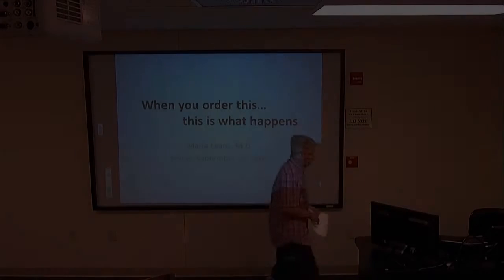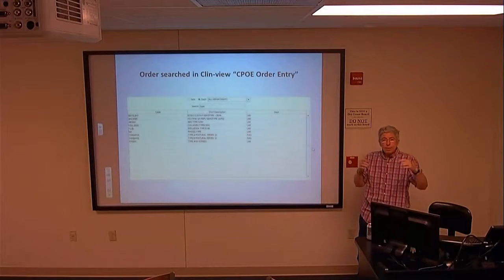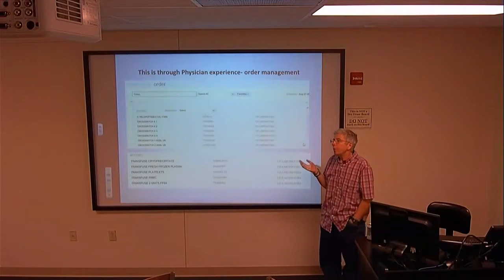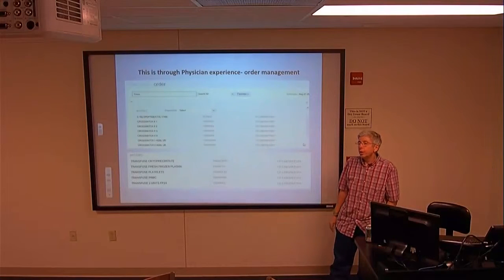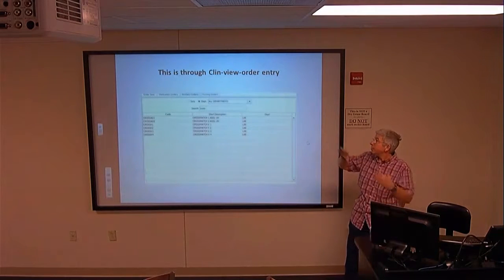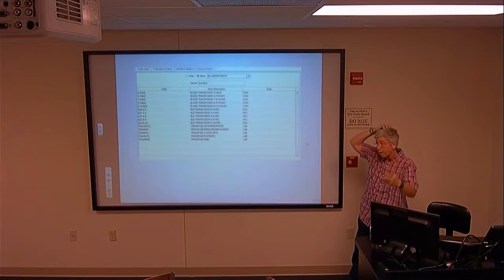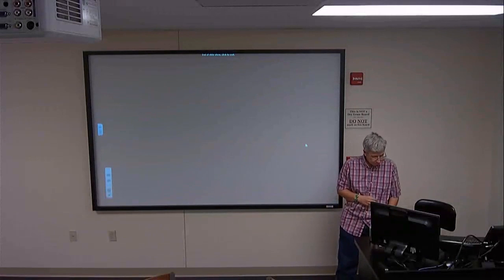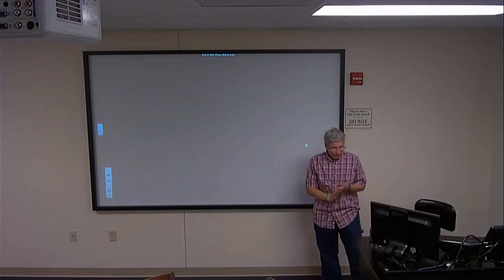Clinical Pathology Conference-Dr. Evans